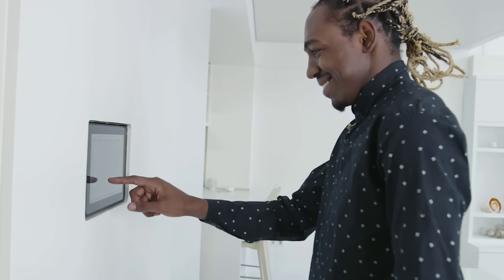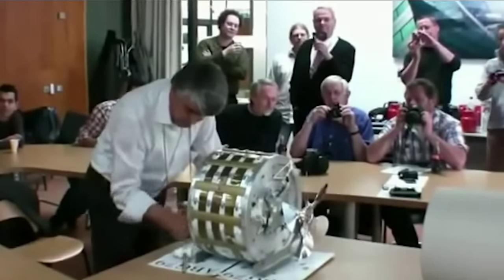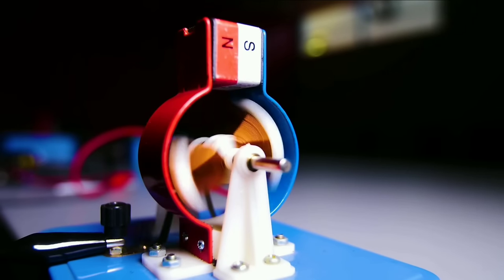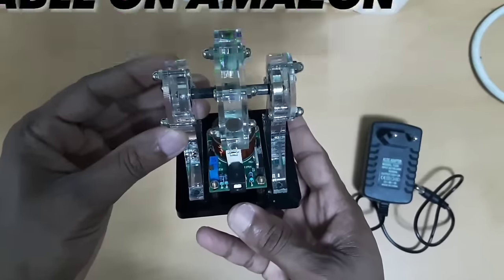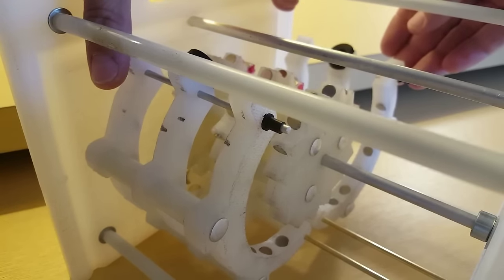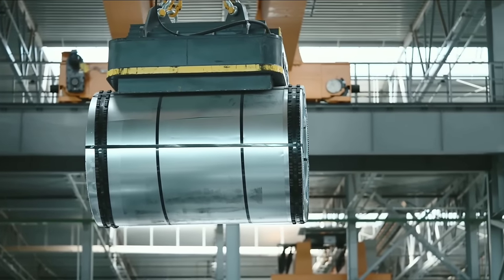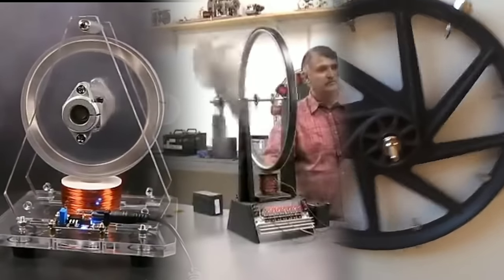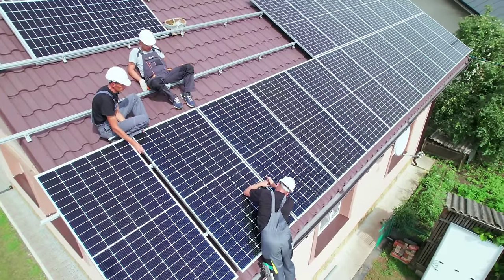You Won’t Believe This Magnet Motor That Generates Free Electricity Forever?!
What if I told you that you can generate electricity without using any fuel, any wires, or any batteries? Sounds impossible, right? Well, not if you have a magnet motor.A magnet motor is a device that uses magnets to create a perpetual motion that can power a generator and produce free electricity. Sounds awesome, right? But how does it work? And is it really possible? Well, that's what we're going to find out in this video. So, buckle up and get ready for a mind-blowing journey into the world of magnet motors.

00:00 Intro
00:44 How magnet motors work**
03:34 Magnet motor examples**
07:45 Why people believe in magnet motors**
10:12 Conclusion**

1. The videos have no negative impact on the original works.
3. The videos are transformative in nature.
4. We use only the audio component and tiny pieces of video footage, only if it's necessary.

"Keyword"
"aeromine motionless"
"aeromine motionless wind turbine"
"aeromine wind turbine"
"motionless wind energy"
"motionless wind turbine"
"motionless wind turbine aeromine"
"renewable energy"
"turbine"
"turbines"
"undecided with matt ferrell"
"wind"
"wind power"
"wind turbine"
"wind turbine for home"
"wind turbine for home electricity"
"wind turbine installation"
"wind turbine noise"
"wind turbine recycling"
"wind turbines"
"wind turbines for home"
"aeromine"
"aeromine wind"
"best wind turbine for home 2023"
"flower turbines"
"micro wind turbine"
"micro wind turbines"
"off grid"
"renewable energy"
"ridge blade wind turbine"
"rooftop wind"
"skywind"
"skywind energy"
"skywind ng"
"small wind"
"small wind turbine"
"solar energy"
"solar panels"
"solar power"
"wind energy"
"wind power"
"wind turbine"
"Keyword"
"solar panels"
"aeromine wind turbine"
"wind power"
"wind power plant"
"wind power generator"
"wind power for home"
"wind power 101"
"wind turbine project"
"small wind"
"wind turbine"
"renewable energy"
"wind energy"
"wind turbine generator"
"Can This Genius Wind Turbine Outperform Rooftop Solar?"
"Science"
"Engineering"
"STEM"
"Electric"
"Zero"
"Tesla"
"News"
"Research"
"EV"
"Battery"
"wind"
"solar"
"steel"
"ssab"
"aeromine"
"electric future"
"emerging technologies"
"latest solar panel technology 2022"
"new solar technology 2022"
"perovskite crystal structure"
"perovskite solar cell"
"perovskite solar cell fabrication"
"perovskite solar cell working principle"
"solar 3.0 this new technology could change everything"
"solar energy"
"solar panels"
"solar power"
"breakthrough plastic battery"
"future battery tech"
"future batteries"
"is mining for battery materials"
"future battery materials"
"poly joule"
"polyjoule battery"
"polyjoule plastic battery"
"conductive polymer battery"
"batteries without metals"
"batteries without"
"tesla"
"elon musk"
"tesla news"
"cybertruck"
"model y"
"model 3"
"spacex"
"tech"
"EV"
"model s"
"model x"
"the tesla domain"
"top"
"best"
"new"
"polyjoule"
"polyjoule battery"
"polymer battery"
"polymer battery vs lithium ion"
"graphene enhanced polymer battery"
"new battery"
"new battery polyjoule"
"tesla motor"
"Uncovering The New Batteries Miracle Material Made Entirely From Plastic SHOCKS The Entire Industry!"
"Tesla car"
"Giga berlin"
"giga press"
"giga factory"
"tesla giga factory"
"tesla news"
"tesla"
"tesla battery"
"plastic battery"
"lithium battery"